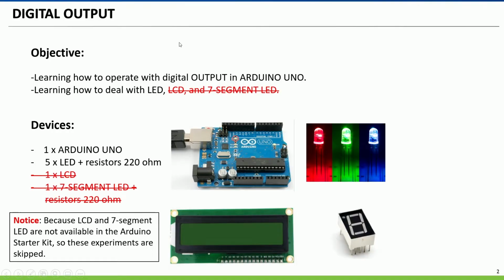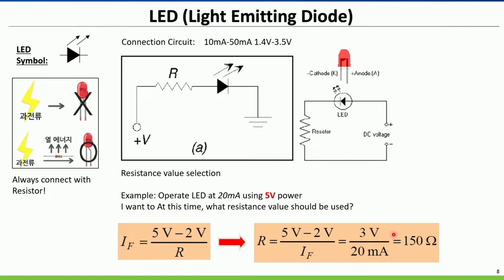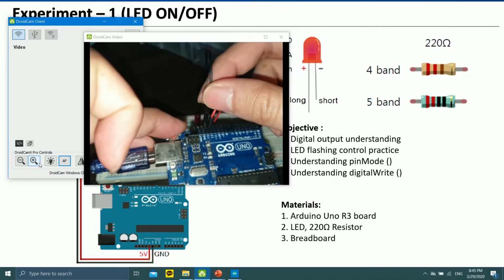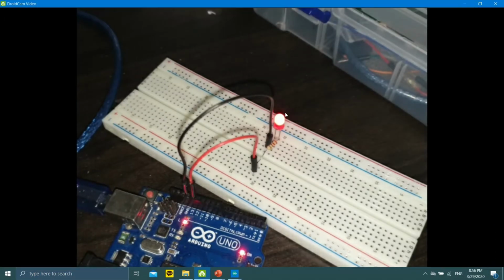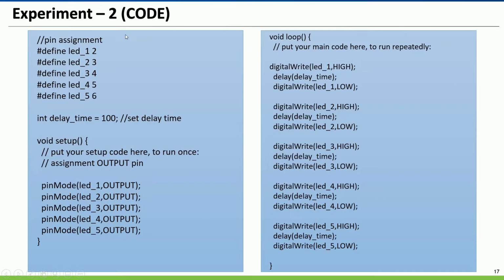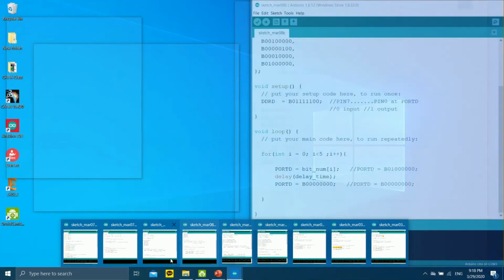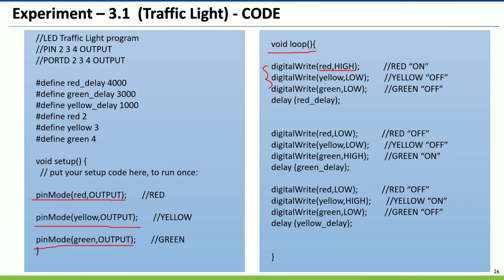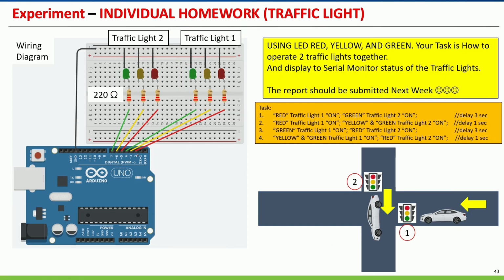컴퓨터계측및제어- LED (4주차)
This video is the online lecture computer-aided measurement and control for 4th week class.
-Topic: LED (Light Emitting Diode)
-Learning how to drive LED using Arduino
-Basic function: pinMode() and digitalWrite()
-Using DDRD and PORTD example.